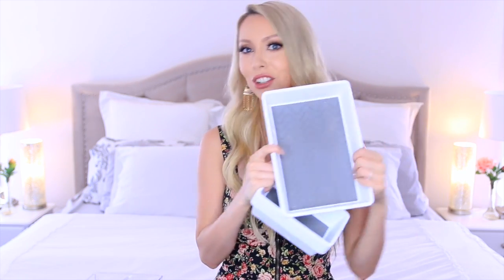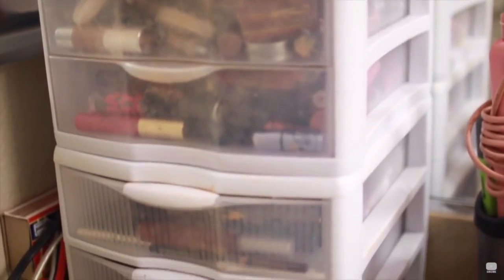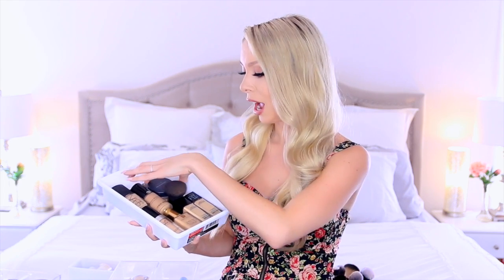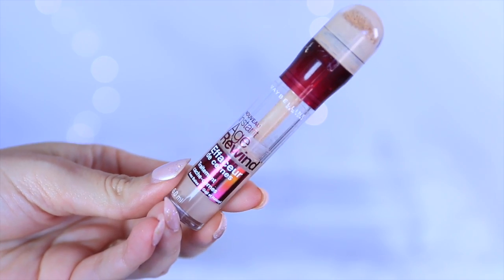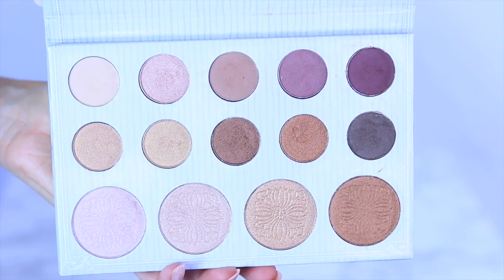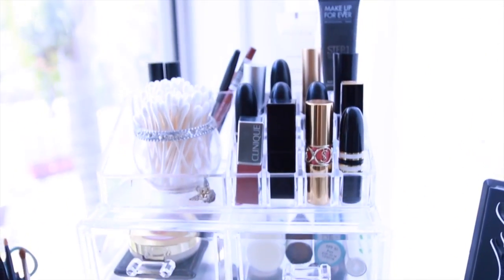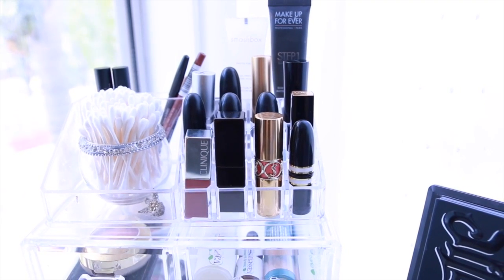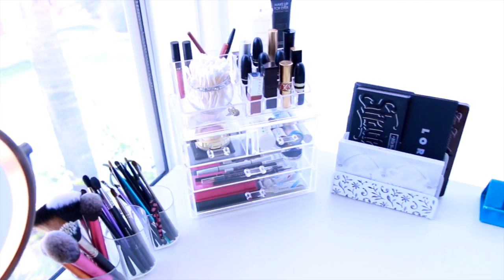Cheap Makeup Storage and Organization Ideas + My Makeup Collection!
Inexpensive ideas for makeup storage and organization and my minimalist makeup collection (my holy grail makeup products). Check below for more info and links!

Makeup storage

For the best prices I recommend going to TJ Maxx, Ross and Marshall's for inexpensive makeup storage and organization containers!

- Acrylic makeup storage organizer (small)
- Acrylic makeup drawer storage organizer (large) Tj Maxx. Similar
- Acrylic drawer organizer
- Makeup Brush Trio Cup Organizer

Vanity area

- Light Up Mirror

Products

If you have any questions, ask in the comments. It would take too long to link every makeup product I own!
- Powder Sunscreen SPF 50

**Leave in the comments your top 3 holy grail makeup products!** I’d love to get recommendations from you!

Top i'm wearing is from a boutique in San Diego called "The Closet" - they don't have a website unfortunately
Earrings are forever 21

Hi + welcome!! My name is Brittany and my family has been in the skin care business for over 30 years. I made this channel to share my passion for skin care, beauty, organization, health + DIYs in a fun and entertaining way!

My family's skin care line is called Vasseur Skincare. Vasseur products are made with the highest concentration of active ingredients and are 100% natural: no parabens, chemical preservatives, synthetics, sulfates, toxins, dangerous chemicals or animal cruelty.